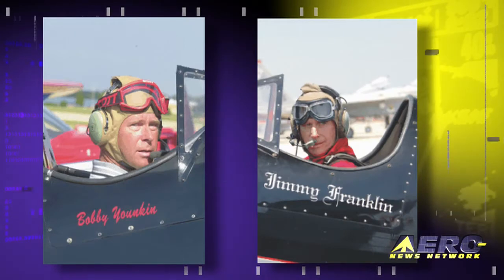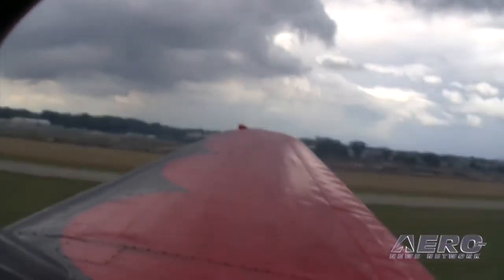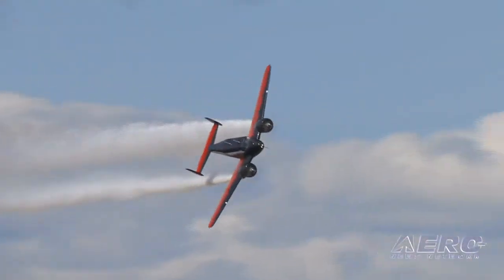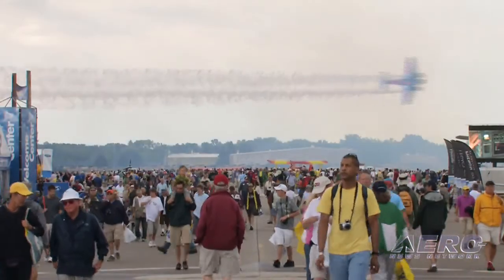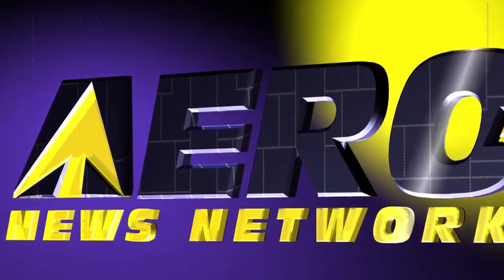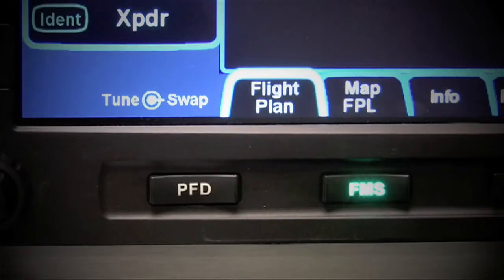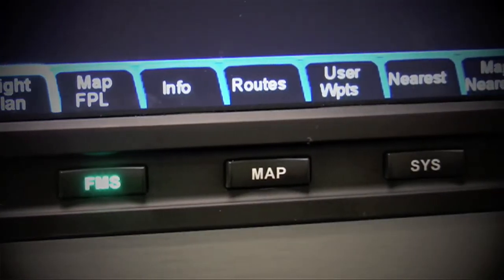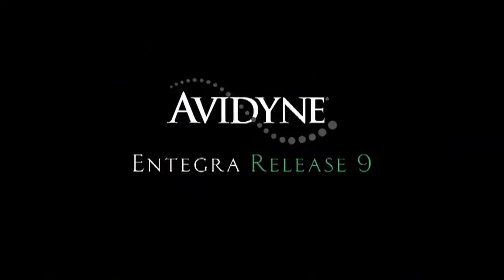Aero-TV: Feature Preview - Upholding the Twin Beech Legacy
Catch a Sneak Peek of Aero-TV's Exclusive Interview with Matt Younkin

Aero-TV is premiering a new aspect to our video coverage, offering viewers the opportunity to preview one of our upcoming exclusive features.  This aero-minute offers a sneak peek of our time with Matt Younkin at EAA AirVenture 2009.

Matt Younkin is renown on the aviation circuit for having one of the most extraordinary acts around.  Continuing the legacy of his father, legendary air show performer Bobby Younkin, Matt performs an astonishing aerobatic routine in the Twin Beech 18.  Pioneered by Bobby Younkin over 20 years ago, Matt spent remarkable time and effort learning the routine after his fathers untimely passing.

The breath-taking aerial routine continues to electrify crowds all over the country, both aviation enthusiasts and aerobatic experts alike.  In addition, Younkin performs in several other routines featuring both a Decathlon and the 1929 Travel Air Mystery Ship.  Join Aero-TV for a special preview of Matt Younkin and the Twin Beech 18 legacy.